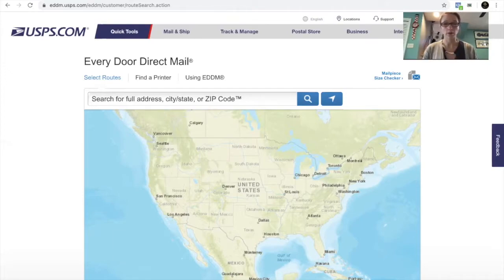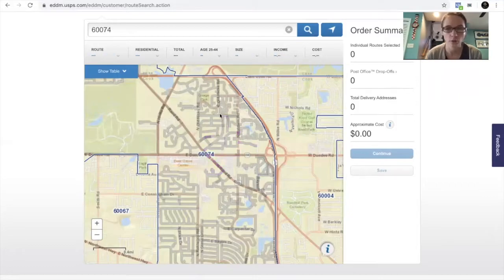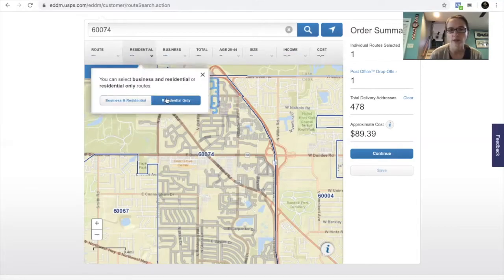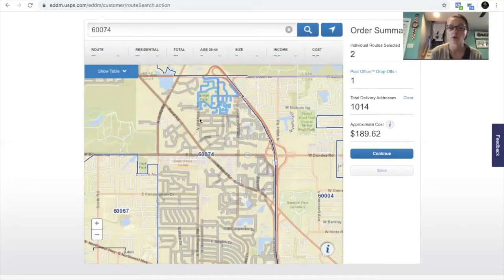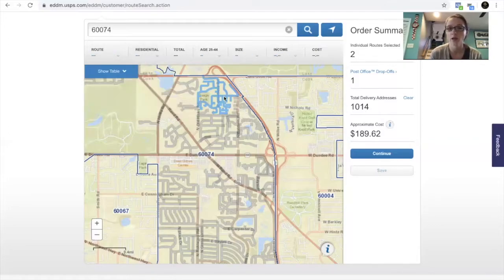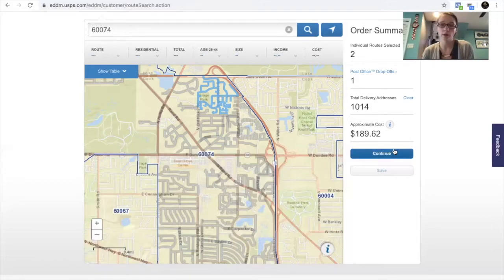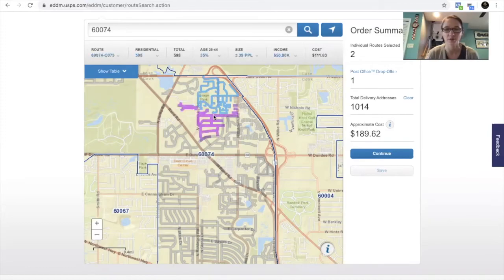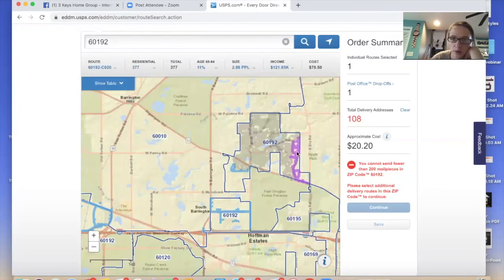EDDM MAPPING TOOL EXPLAINED and ideas to become THE HYPER LOCAL AGENT EXPERT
Check out this weeks video that will show you how to use the EDDM Mapping tool for direct mail efforts and a few ideas on how to use it and supplement your marketing efforts to become the HYPER LOCAL AGENT EXPERT that your clients are craving!

Ready to check out some of my courses that will help you stop paying the bug guys like Zillow and Realtor.com and become the HYPER LOCAL AGENT that has consumers remembering your name when the time comes to use your services?